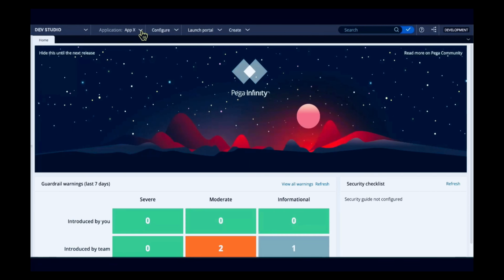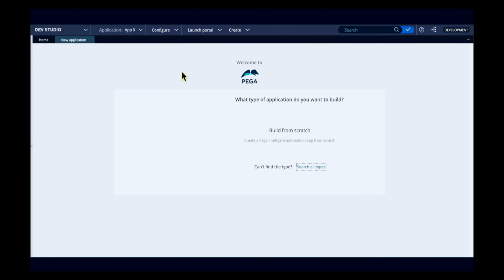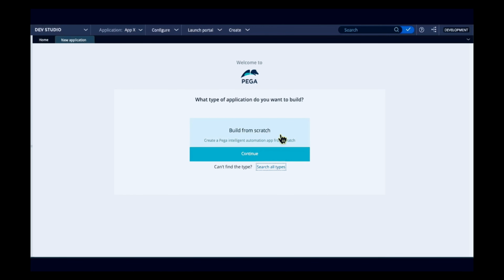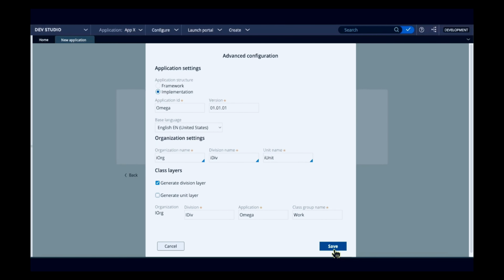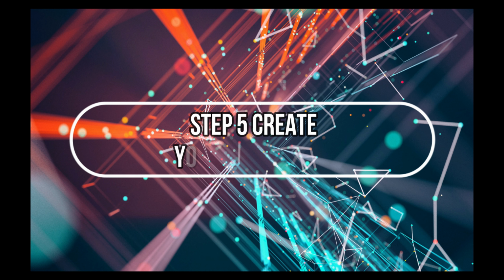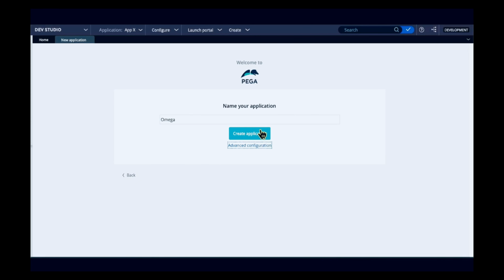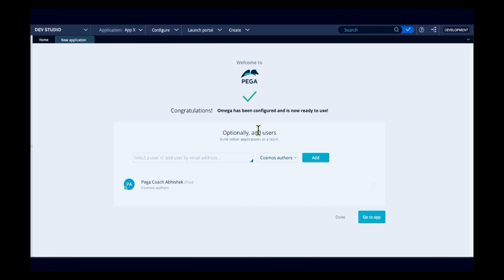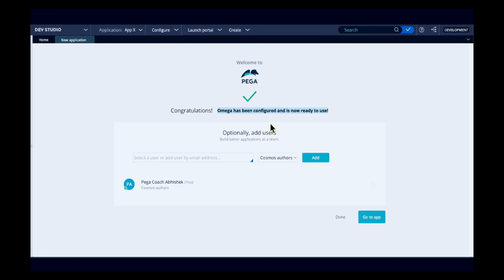How to Create a Application in Pega | Creating a New Application in Pega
How to Create an Application in Pega | Creating a New Application in Pega

pega application
pega application creation
pega application development from scratch
pega application development
pega app
how to create application in pega
how to create application in pega 8.7
how to create application in pega infinity
how to create application in pega infinity 23
how to create new application in pega
how to create new application in pega 8.7
how to create new application in pega infinity
how to create new application in pega infinity 23
create pega application
create new application in pega
pega create new application
creating new application in pega
pega tutorial
pega beginner tutorial
pega projects for beginners
pega training videos
pega training
pega tamil
pega telugu
pega tutorial for beginners in tamil
pega tutorial for beginners in telugu
pega technology
pega tool
pega tool in telugu